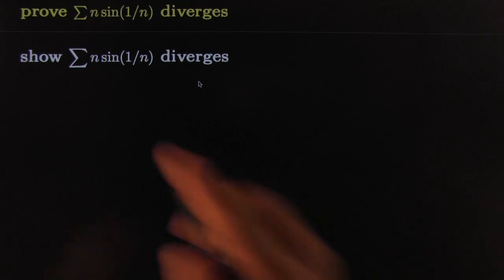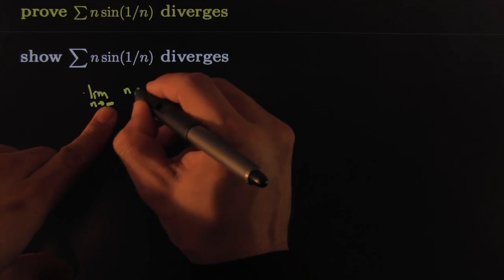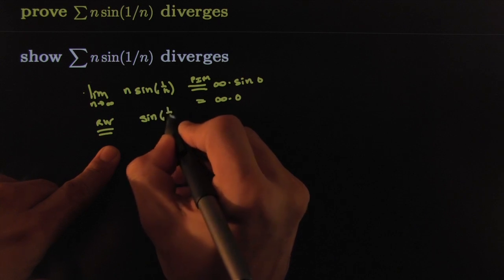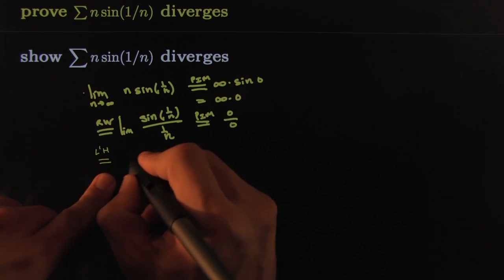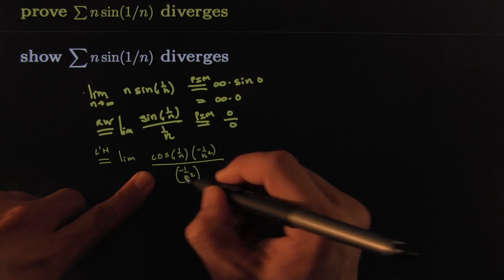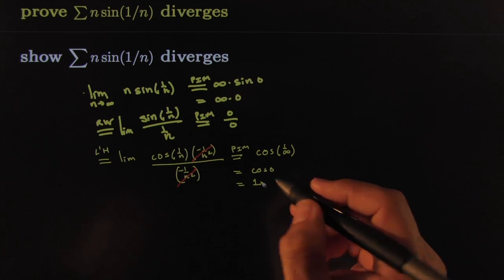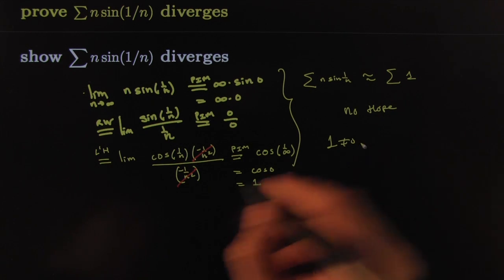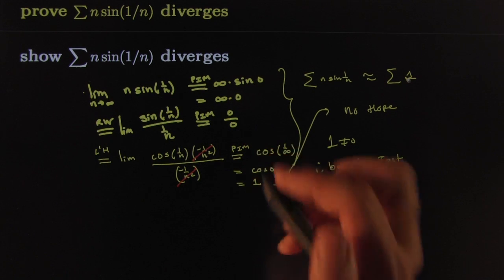show sum n sin(1 over n) diverges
This video is about show sum n sin(1 over n) diverges